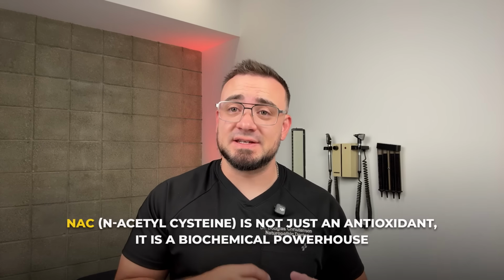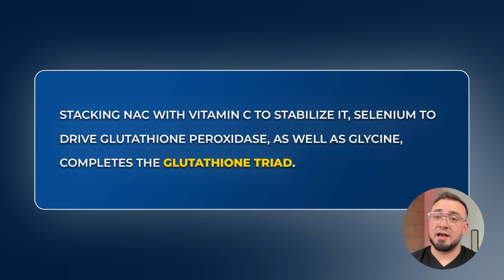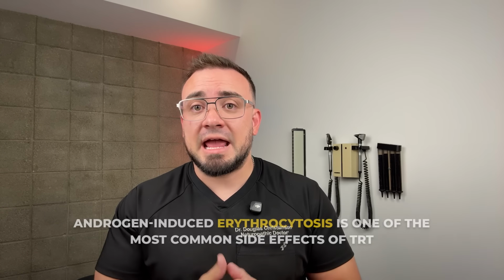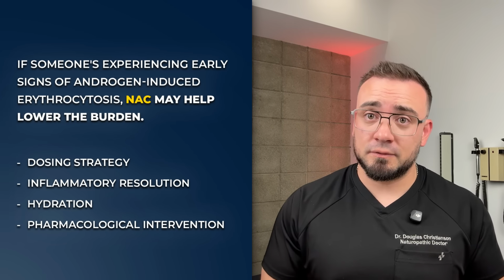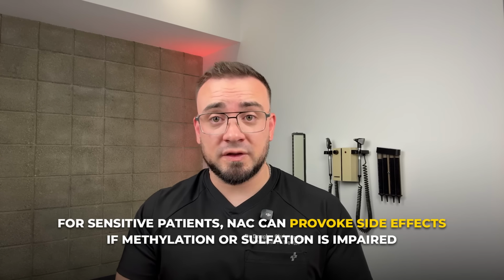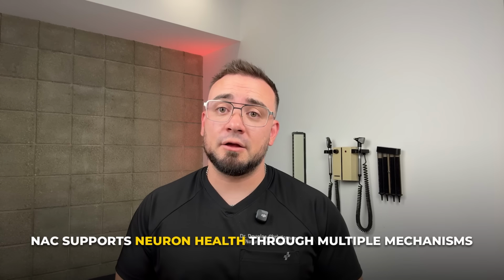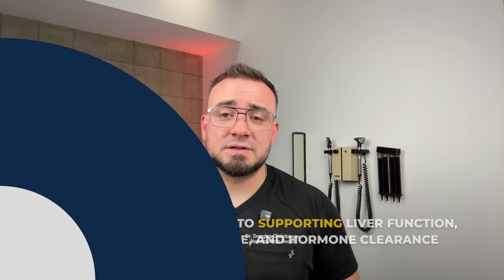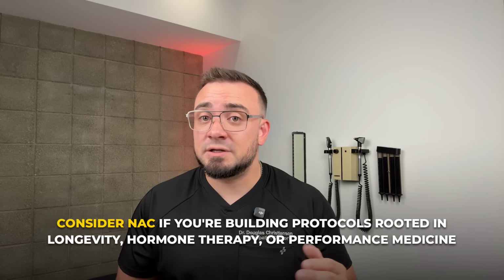Why Every Man on TRT Should Take NAC (The Hidden Benefits You Need)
Struggling with unexplained fatigue or estrogen dominance on TRT? Discover why NAC (N-Acetylcysteine) is the missing link in hormone therapy. Learn how it boosts liver detox, balances hormones, and supports long-term health on testosterone. Clinically backed, results-driven insights for men on TRT.

CHAPTERS

00:00 Subtle Symptoms on TRT Most Men Miss
00:23 NAC: The Missing Link in Hormone Protocols
01:00 Why NAC Matters on TRT and Anabolics
01:58 How NAC Boosts Liver Detox & Hormone Clearance
03:02 Can NAC Help With Estrogen & High Hematocrit?
04:42 NAC Dosing & Supplement Stacks
05:47 NAC’s Impact on Brain Health & Mood
07:04 How Long NAC Takes to Work
08:10 Why NAC Is a Long-Term Strategy on TRT

The information contained in the multimedia content ("Video Content") has been made available for informational and educational purposes only. The Video Content should not be considered a substitute for professional medical advice, diagnosis, or treatment. Always consult with your physician or a qualified health provider for any questions you may have regarding a medical condition. Do not ignore professional medical advice or delay seeking it based on the information provided in the Video Content. All liability for any direct, indirect, punitive, special, incidental, or other consequential damages arising from the use of the Video Content is disclaimed. The Video Content is offered as is, without warranties.